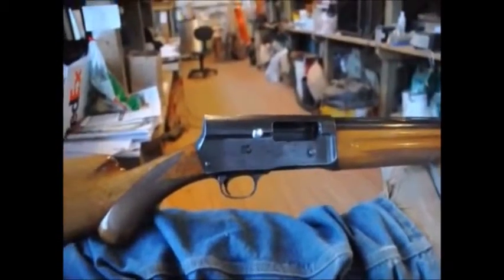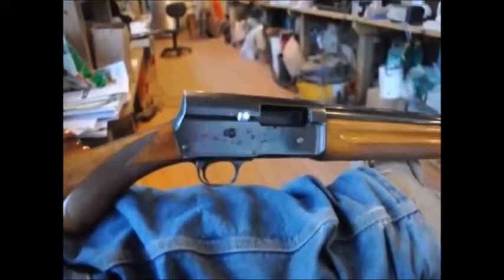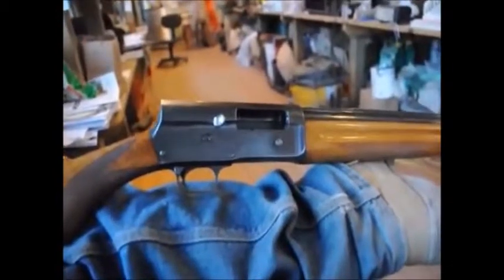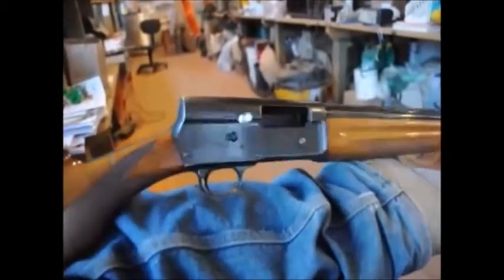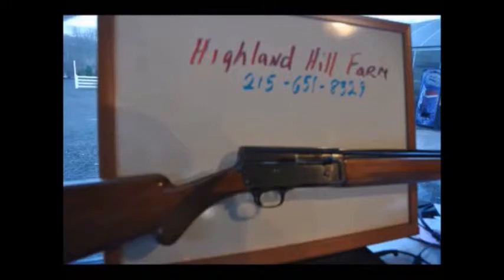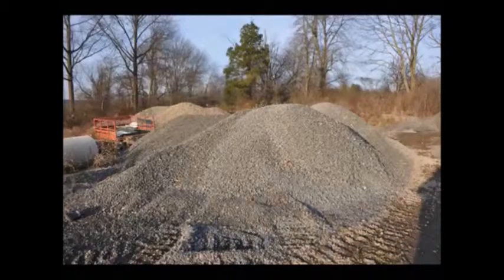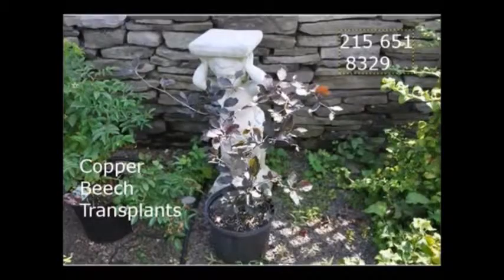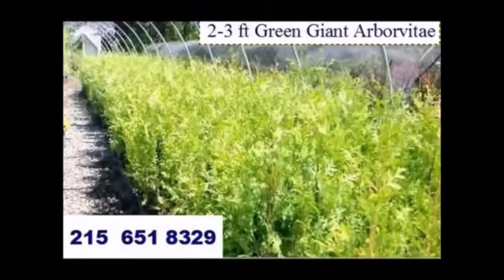ISIL Gets a New Address For A Tank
Video By Highland Hill Farm a Tree Grower in Bucks County Pa

Our Customers - Seedlingsrus.com

Metal detectors are used by many professional meteorite hunters around the world. Metal detectors can easily distinguish between ferrous and nonferrous rocks.

5 to 6 ft Leyland Cypresses - Highland Hill Farm

. Special Stone Prices IT IS VERY IMPORTANT TO SIGN UP FOR OUR ... 2. Do you ...

Junipers - Highland Hill Farm

2 gal 18" Blue Chip Prices: 1 to 9. ... Special...Delivered and planted $25 each!!! 1 to 9. $20 10 to 49. $17 50-99. ... Seedlingsrus.com Highland Hill Farm.